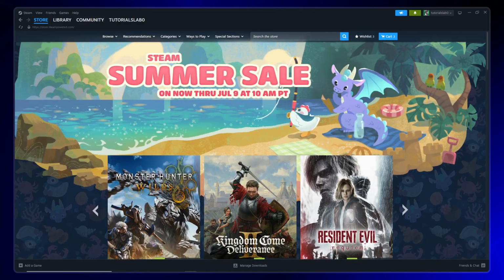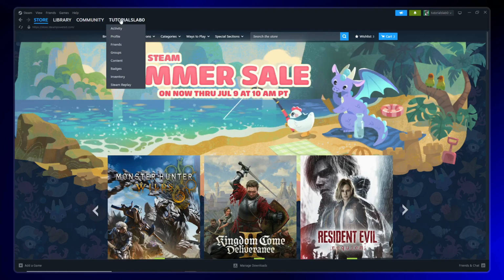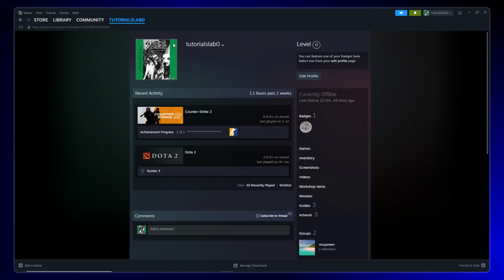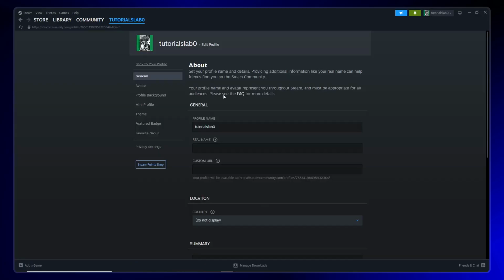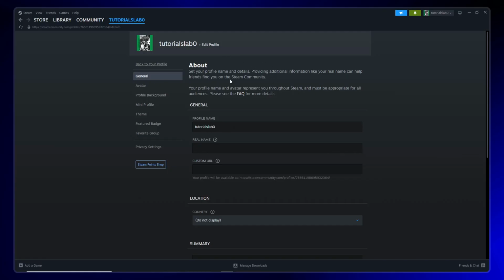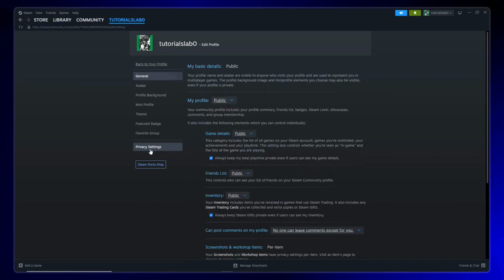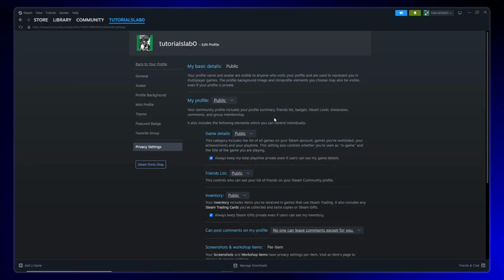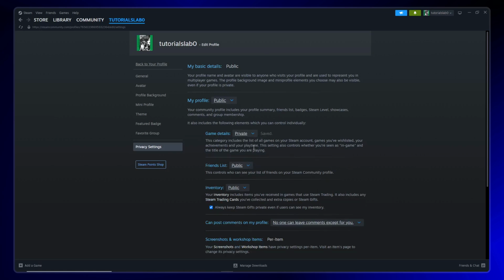How To Hide Your Wishlist On Steam | Tutorial 2026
By the end of this video, you’ll know how to hide your Steam wishlist, make Steam wishlist private tutorial, conceal your Steam game wishlist, change Steam wishlist privacy settings, steps to hide Steam wishlist visibility, how to make Steam wishlist invisible, prevent friends from seeing Steam wishlist, set your Steam wishlist to private, Steam hide wishlist tutorial guide, adjust Steam profile wishlist privacy, ensure Steam wishlist is not public, make Steam games wishlist unviewable